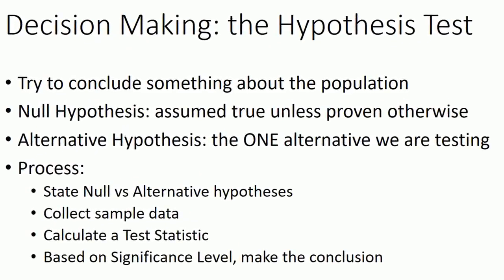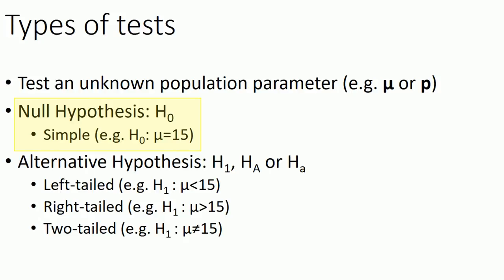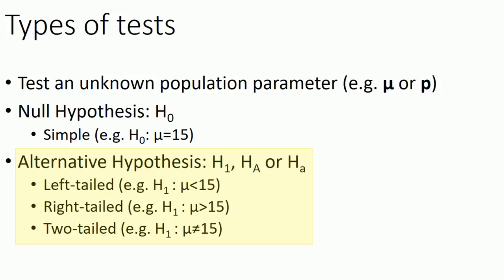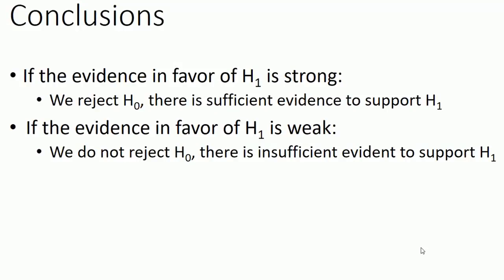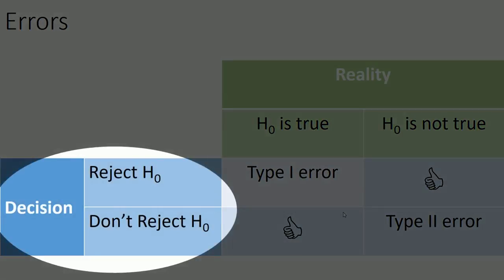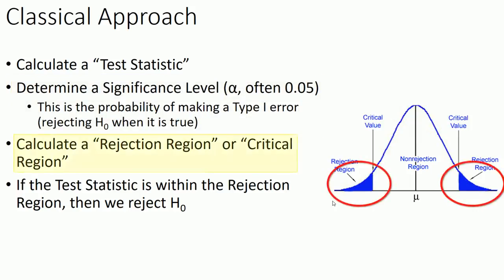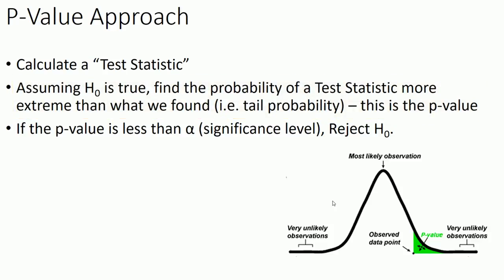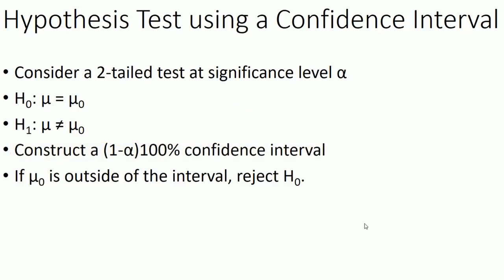MAT 240 Module 4 Lecture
In this video we talk about hypothesis testing!